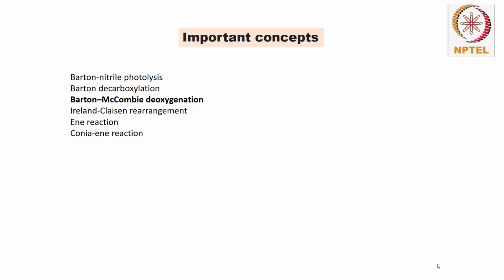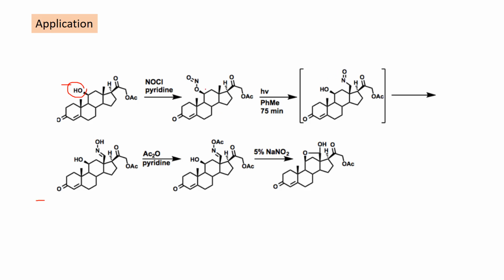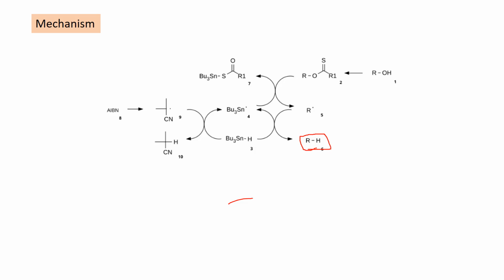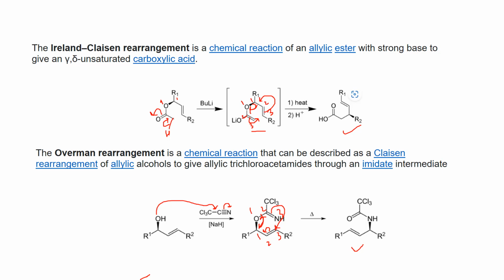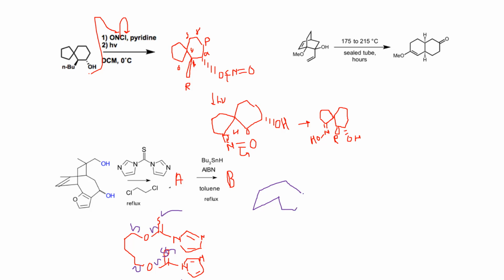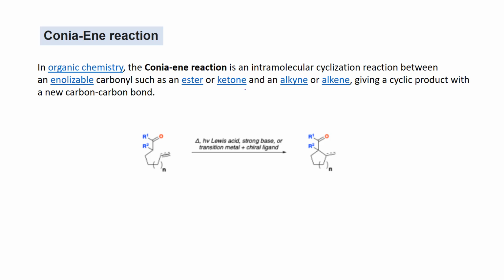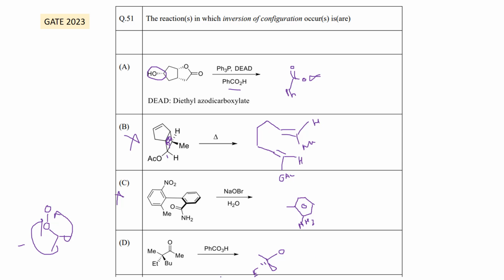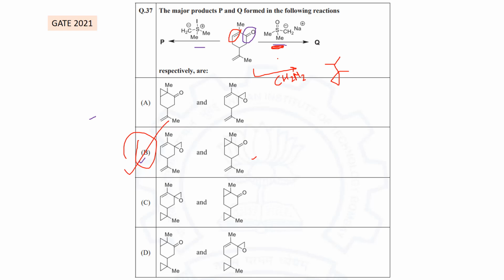Week 9- Retrosynthesis in Organic Chemistry, CY01, 2025